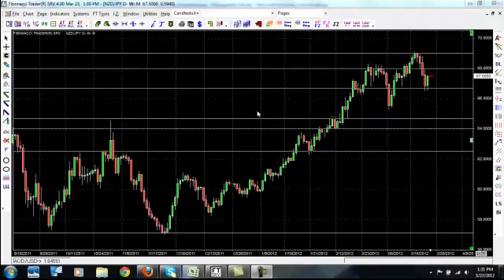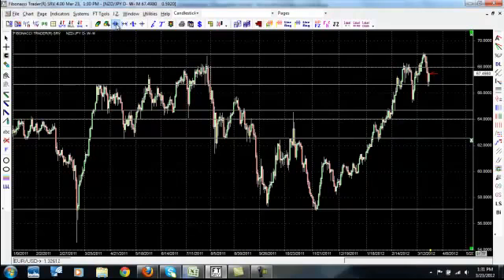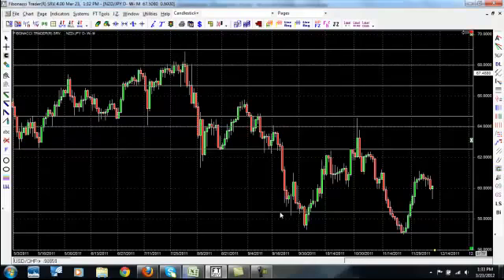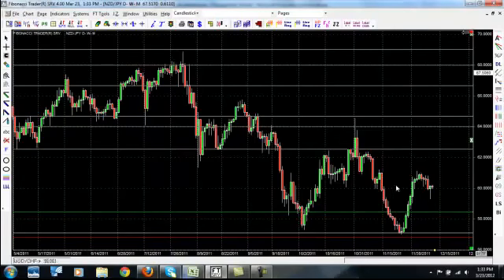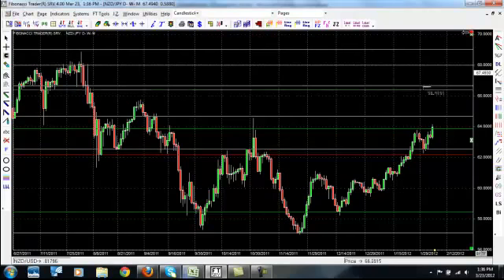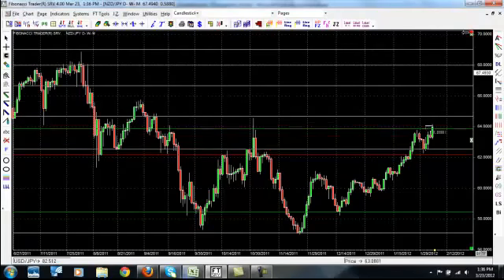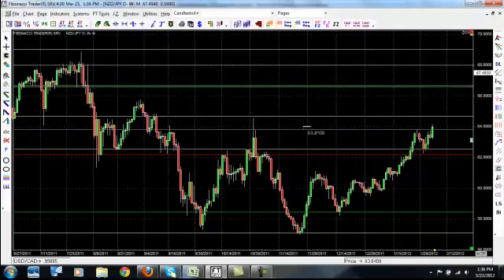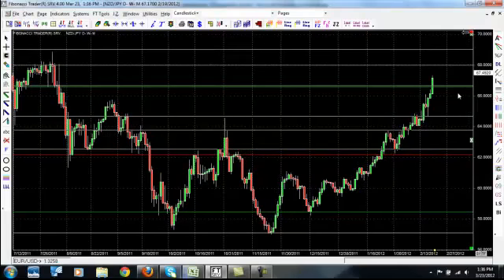как зарабатывать на форекс с помощью простой стратегии для начинающих